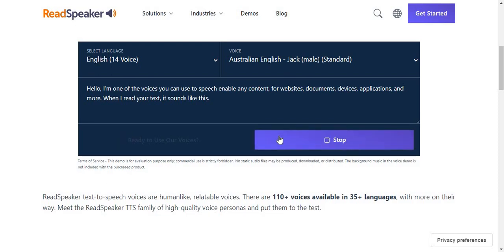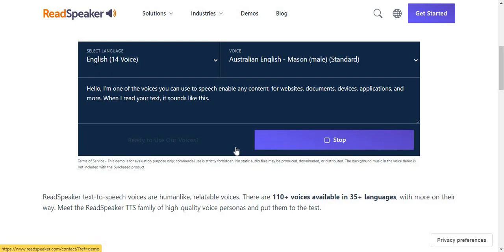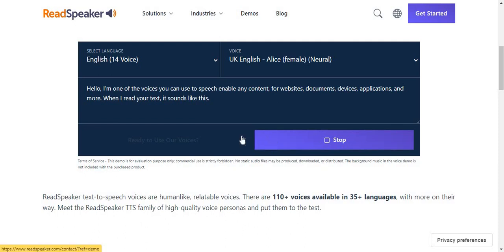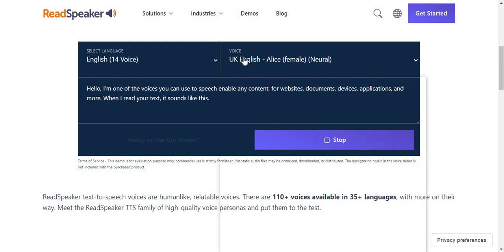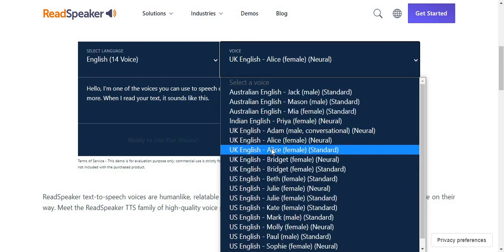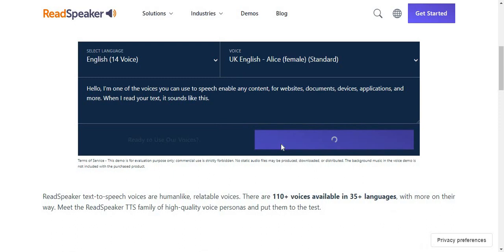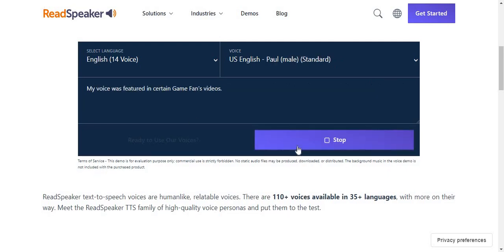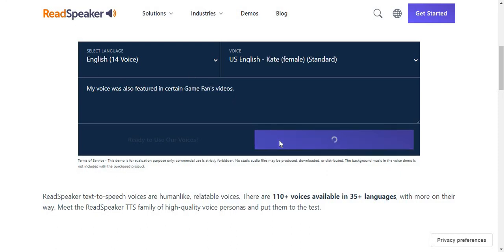ReadSpeaker English Voices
The voices:
Adam (UK) - Neural version only
Alice (UK)
Ashley (US) - Only on lazypy.ro/tts
Beth (US) - Standard version only
Bridget (UK)
Hugh (UK) - Only on lazypy.ro/tts
Jack (Australian) - Standard version only
James (US) - Only on lazypy.ro/tts
Julie (US)
Kate (US) - Standard version only
Mark (US) - Standard version only
Mason (Australian) - Standard version only
Mia (Australian) - Standard version only
Molly (US) - Neural version only
Paul (US) - Standard version only
Priya (India) - Neural version only
Sophie (US) - I only included the Neural version